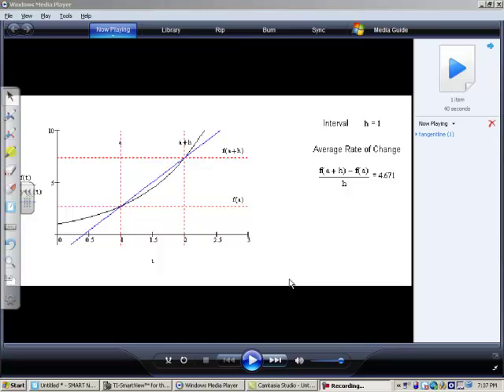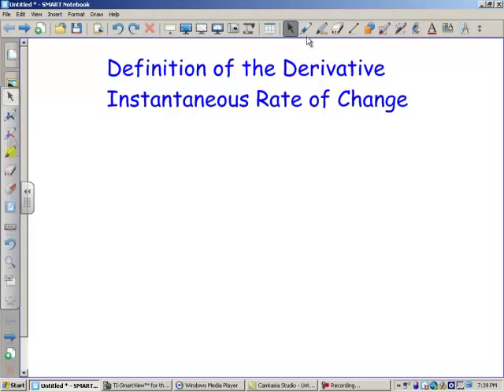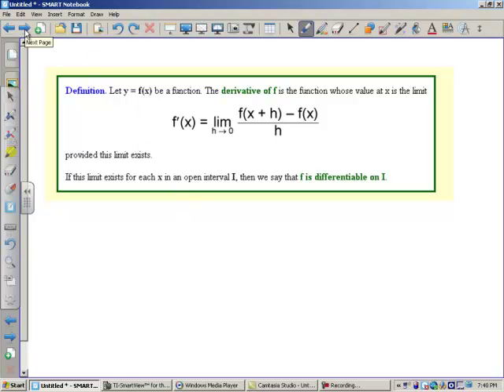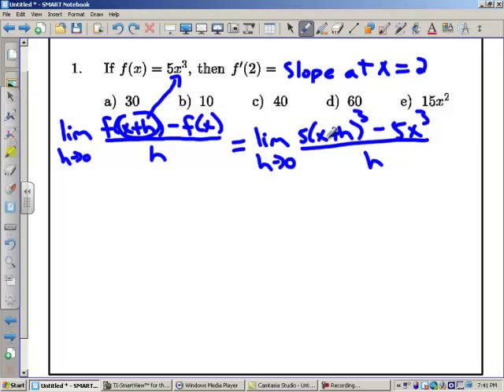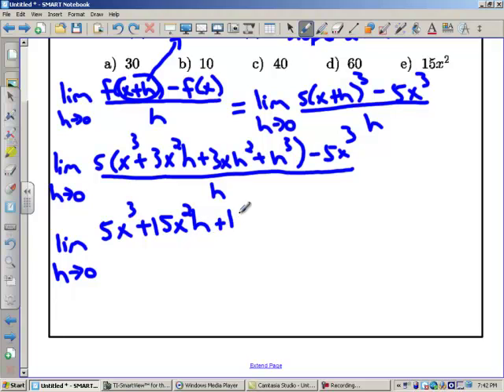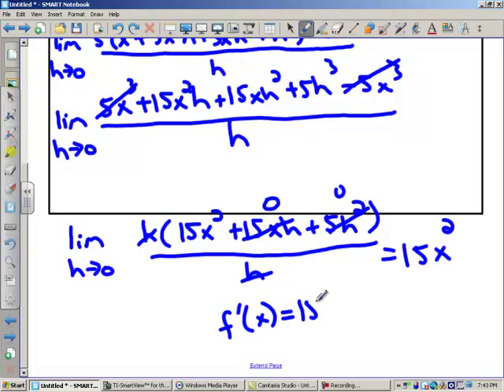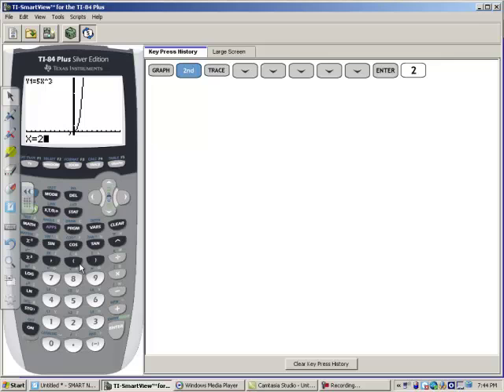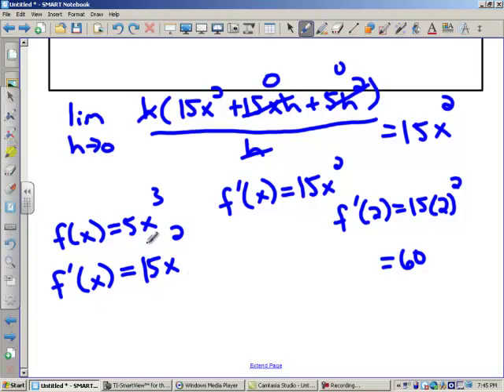Definiton of the Derivative BC Calc 8-28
Definiton of the derivative